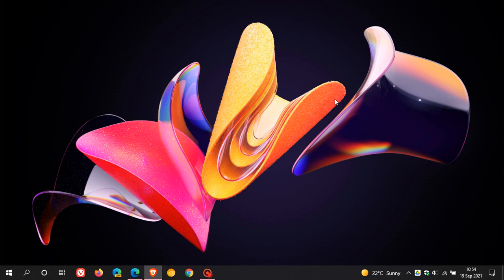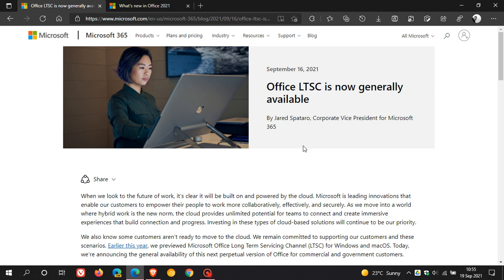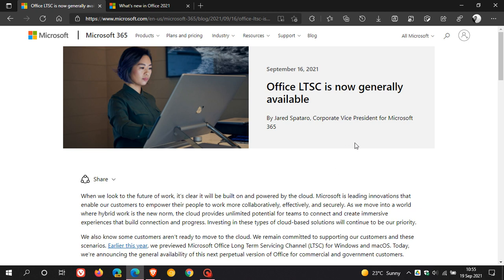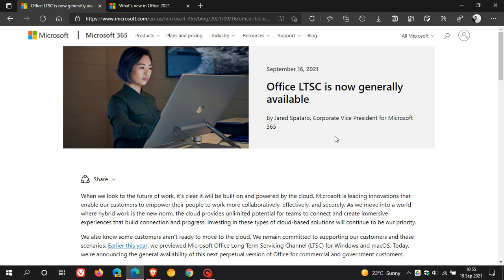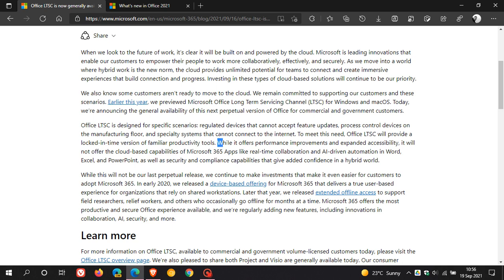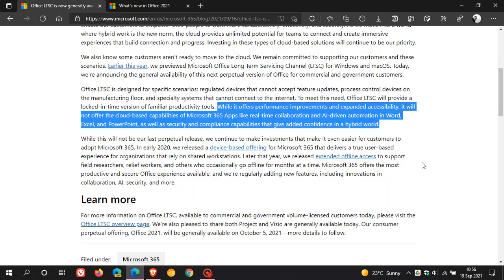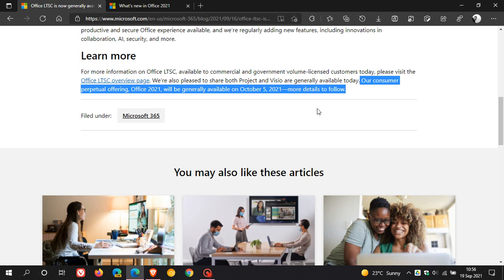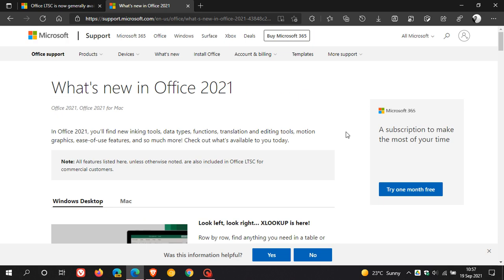Microsoft is releasing both Office 2021 and Windows 11 on October 5, 2021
While Office 2021 offers performance improvements and expanded accessibility, it will not offer the cloud-based capabilities of Microsoft 365 Apps.